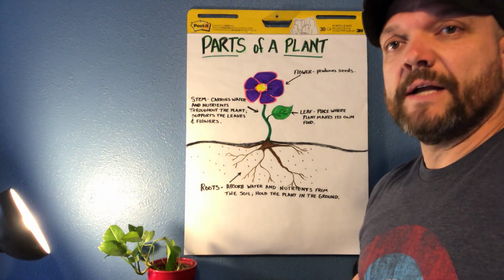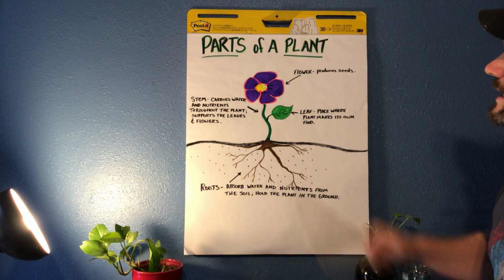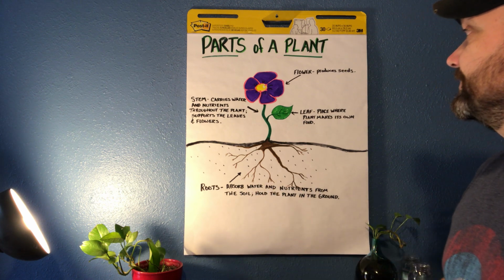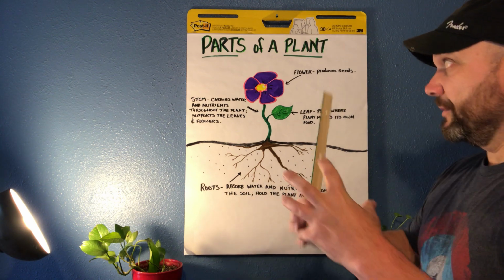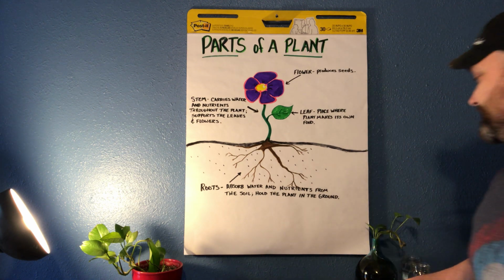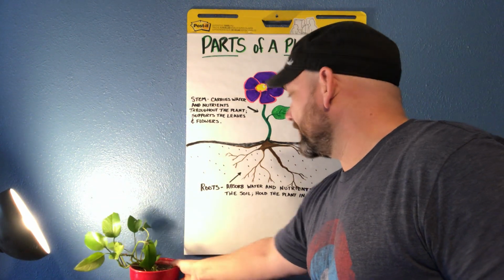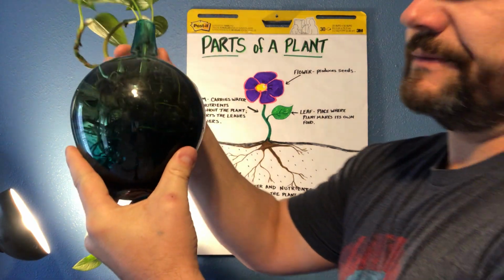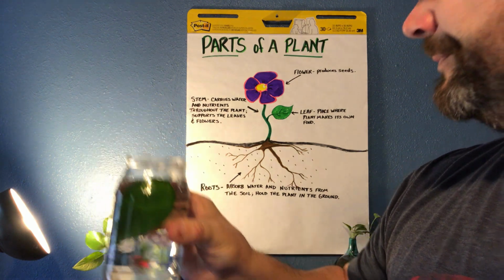Parts of a plant